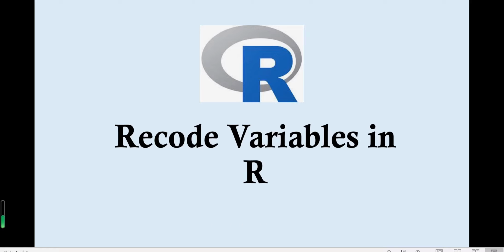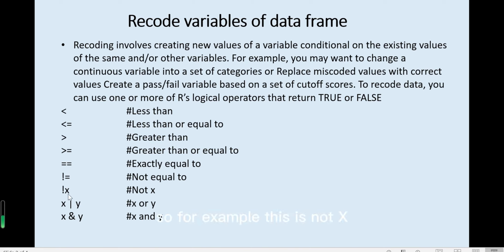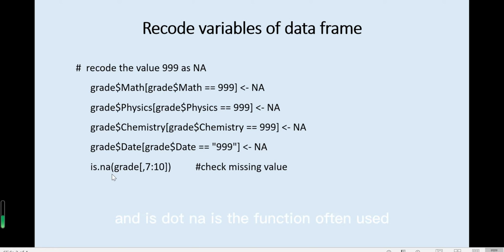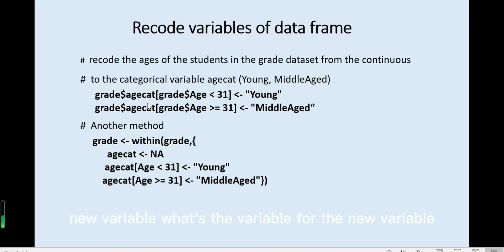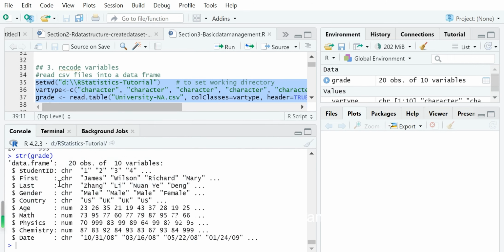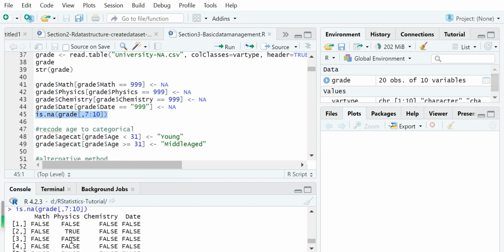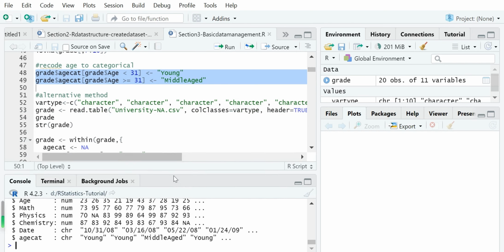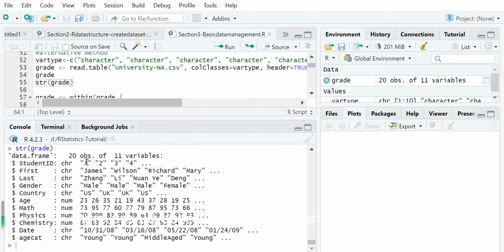Recoding variables in R programming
R programming for data analysis. Section 3. Basic data management. Lecture 2.Recoding variables in R programming

Recoding involves creating new values of a variable conditional on the existing values of the same and/or other variables. For example, you may want to change a continuous variable into a set of categories or Replace miscoded values with correct values Create a pass/fail variable based on a set of cutoff scores. To recode data, you can use one or more of R’s logical operators that return TRUE or FALSE.